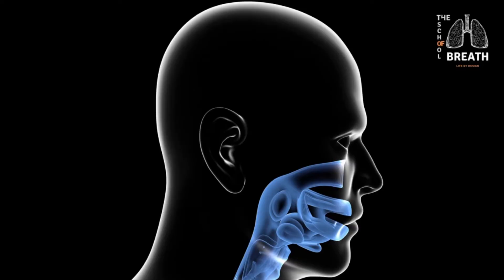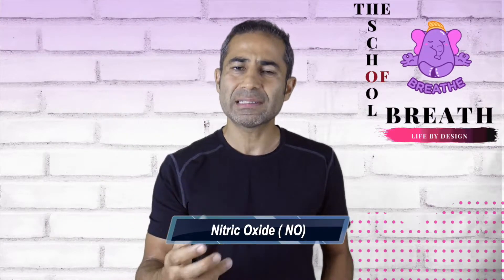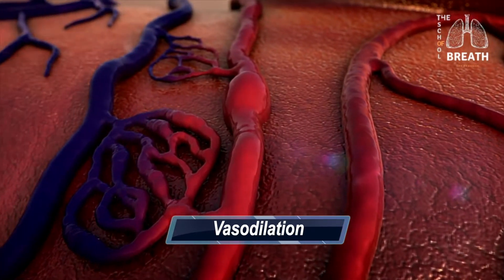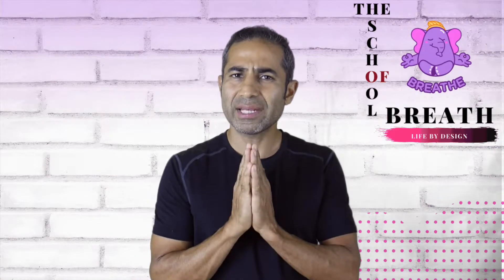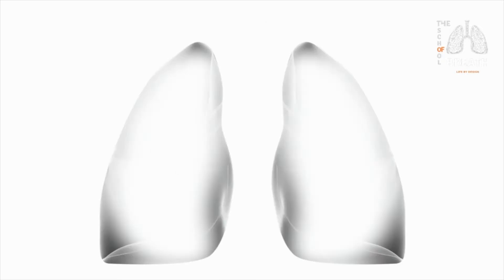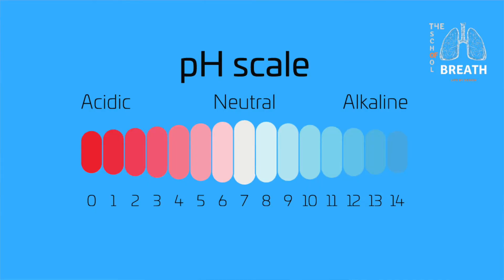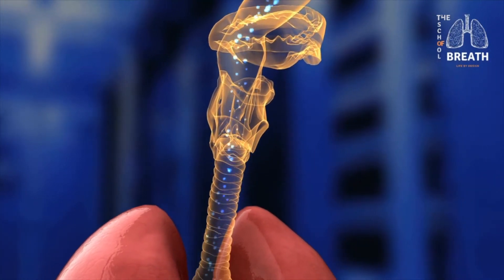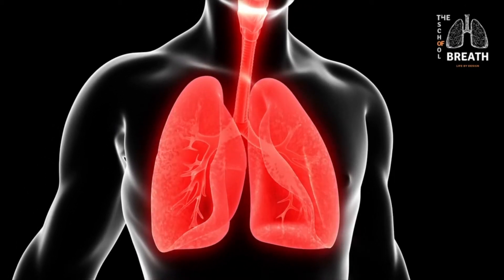Mouth or Nose breathing I Nitric Oxide benefits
Mouth or Nose breathing I Nitric Oxide benefits - The School of Breath
In this video we will explore the topic of Mouth or Nose breathing and we will also discuss Nitric Oxide benefits with Nasal breathing. It may seem a little dramatic to pay so much attention to whether or not you’re breathing with your mouth, but it can actually lead to serious issues and conditions..
Nitric oxide and has the potential to reshape fundamentally the way we think about the respiratory system.

In 1998 the Nobel Prize in medicine was awarded to three American scientists for their discovery of nitric oxide’s ability to expand blood vessels. This phenomenon is called vasodilation. (NO) simply makes the blood vessel walls relax thereby increasing blood flow.

In other words , when you breathe in through your nose, mixed with nitric oxide that gets created in the nasal and sinuses cavities - which does two important functions- it kills deadly bacteria and works as a vasodilator on the airways, your arteries, and capillaries.

From our hearts we Thank You ❤️ !

*Our GIFTS to YOU*

*More Resources*

*Discover Melodies 🎵*

*Boost Your Sleep Experience*

🛌Weighted Blanket
🌺Pillow Spray
🎧TOPOINT Headphones
🎧Bose Sleepbuds II
🕶Blue Light Glasses
🍃Hemp Oil
⏰Loftie Clock
🎶White Noise Machine